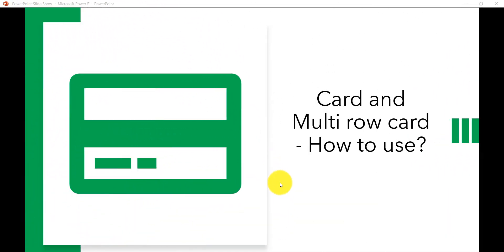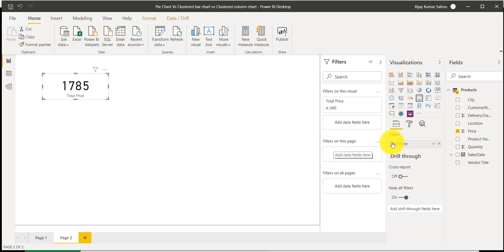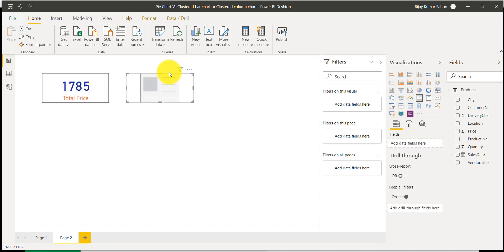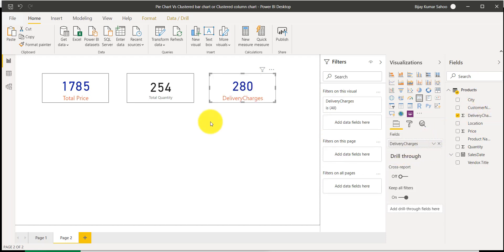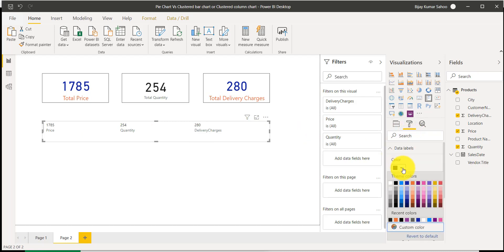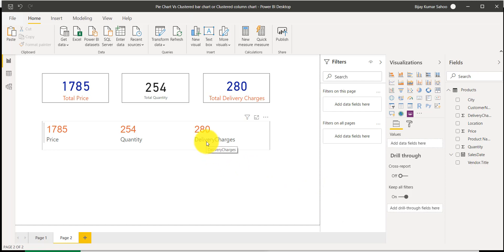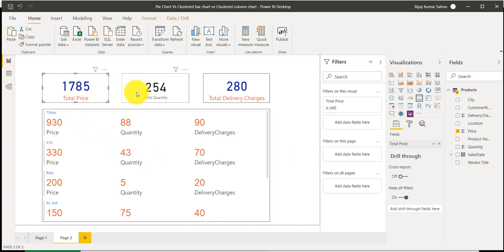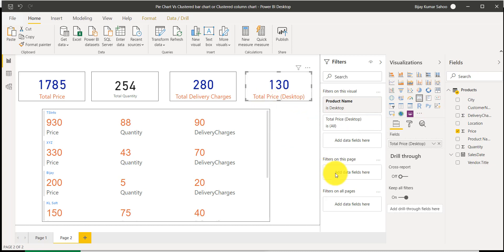Power BI card and multi row card visualization | power bi card visual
In this Power BI video tutorial, I have explained how to use power bi card visual and power bi multi row card visual.
We will see a few examples of power bi multi row card visual, power bi card visual, etc.
Check out the complete tutorial on Microsoft Power BI Card – How to use